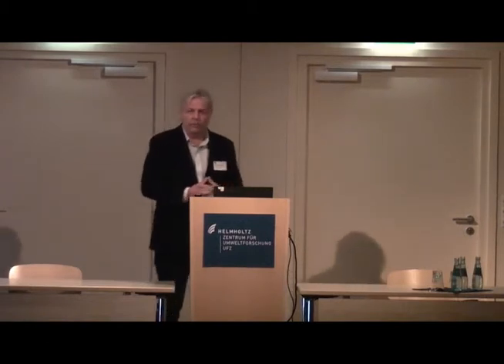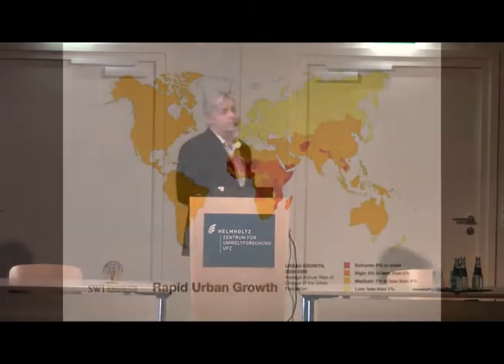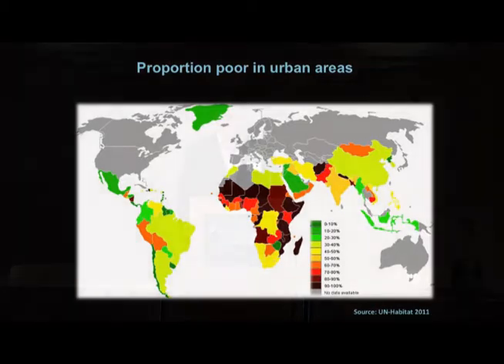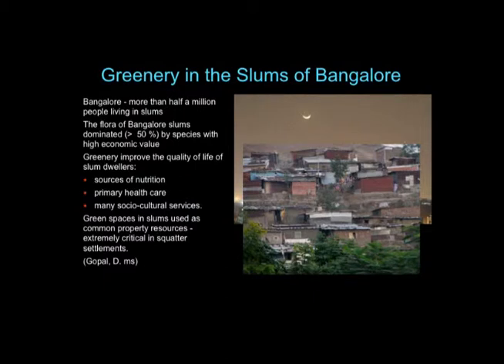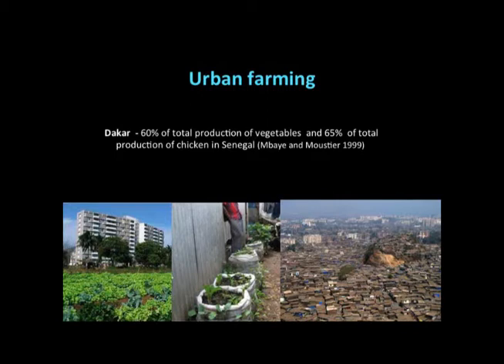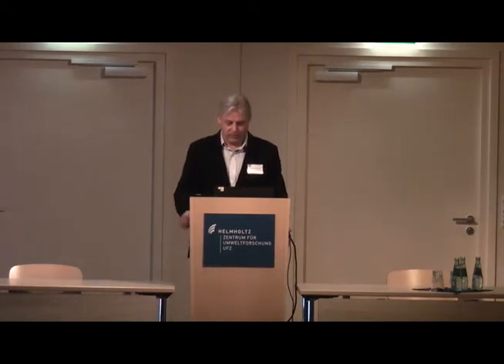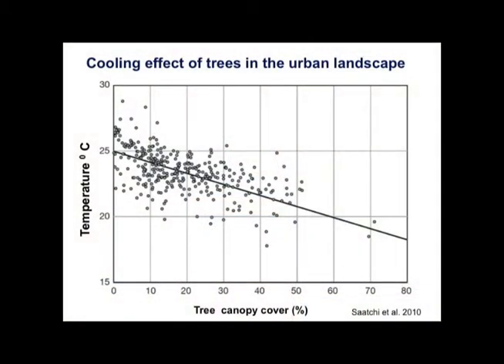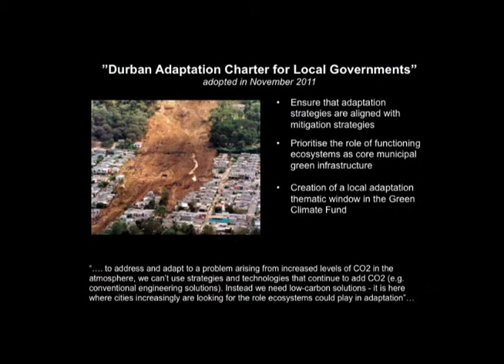Plenary2b(2of2)-ThomasElmqvist-Ecosystem-services-cities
Ecosystem services in cities
Thomas Elmqvist